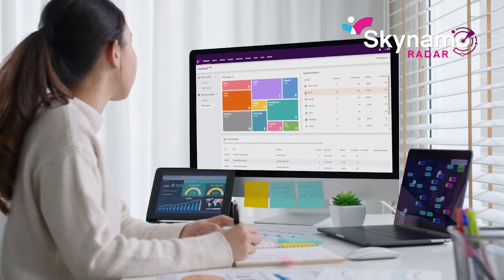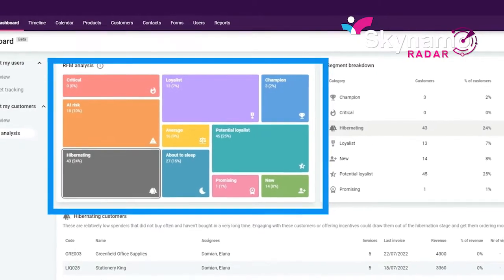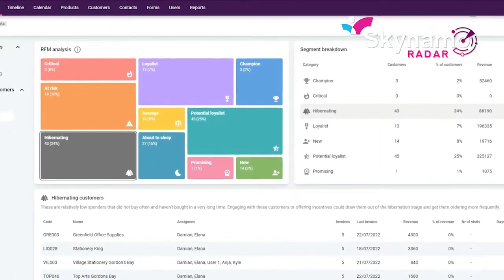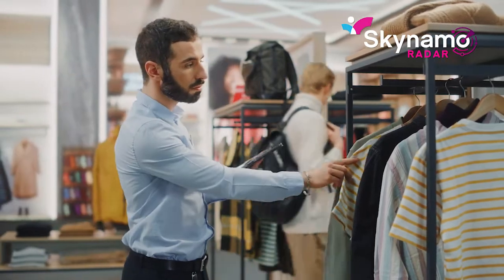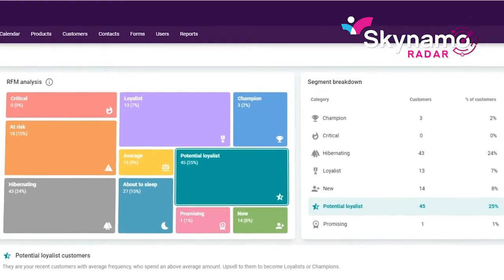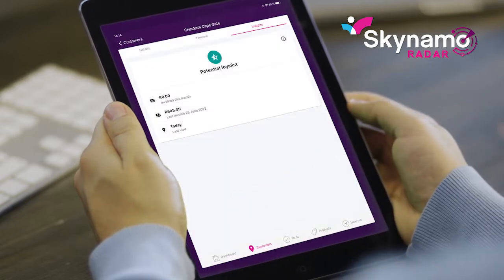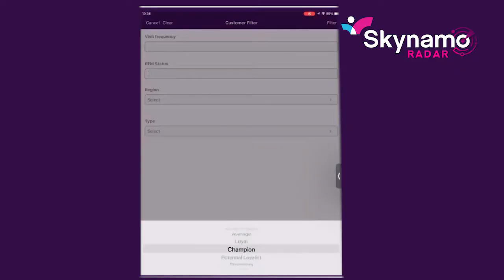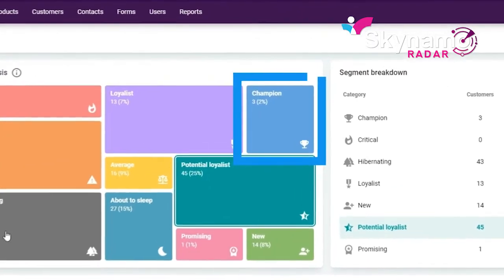Skynamo Radar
Skynamo Radar offers insights into your customers’ buying behaviors and trends, by segmenting your customer base using your existing data. This segmentation is done using 2 powerful features: RFM Analysis and Team Targets.